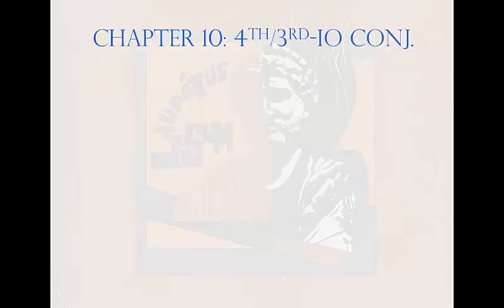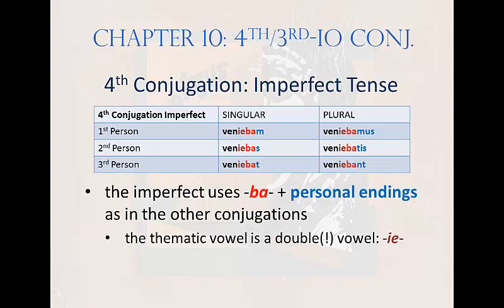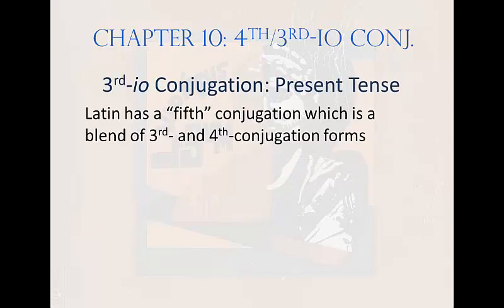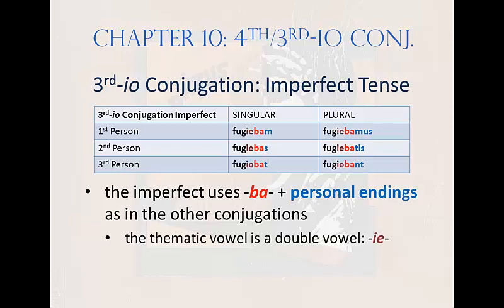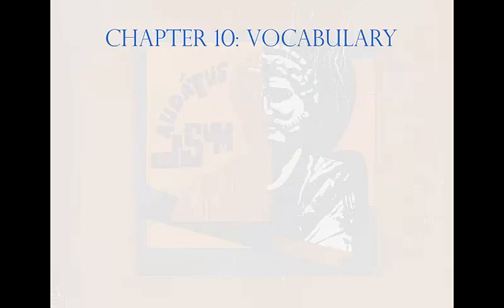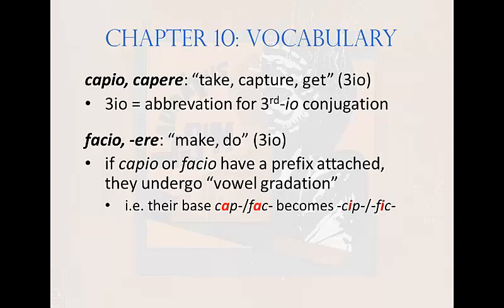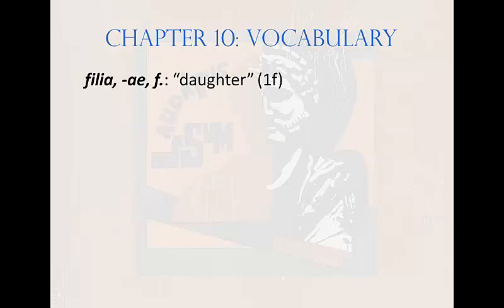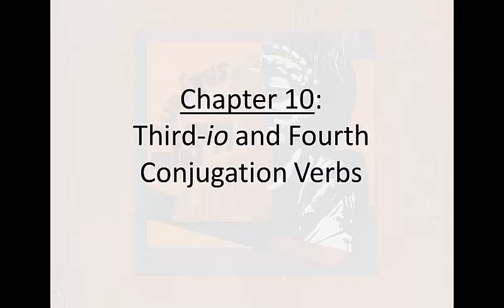Basic Latin lesson 10 - Mark Damen, Utah State University Classics